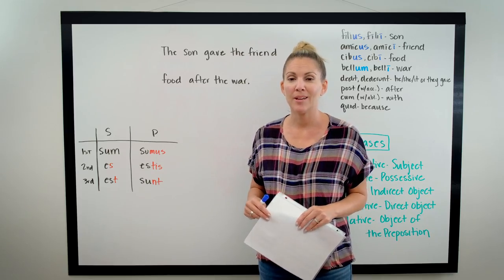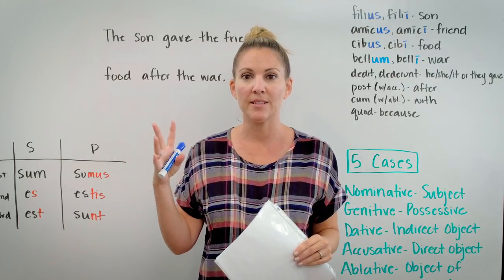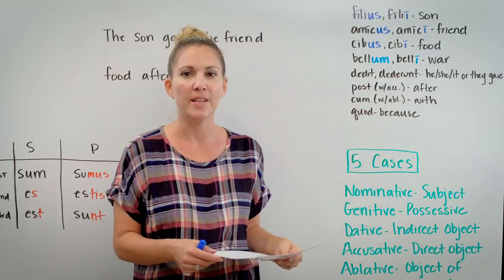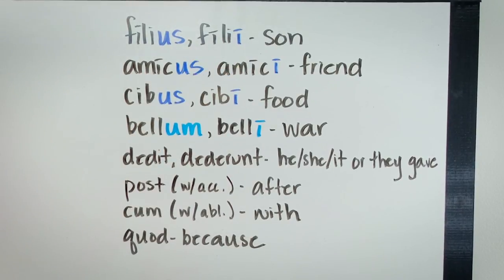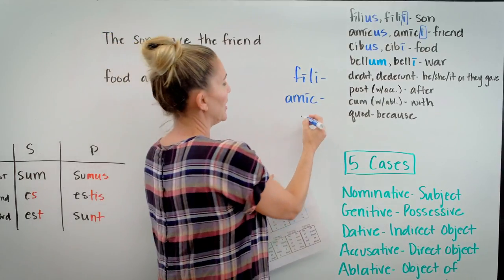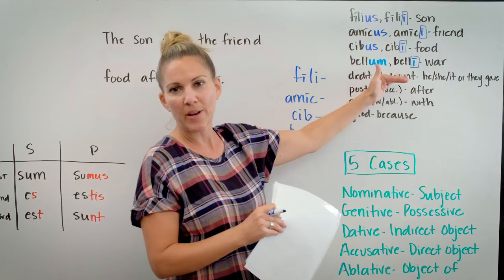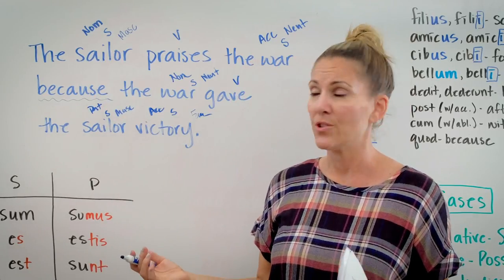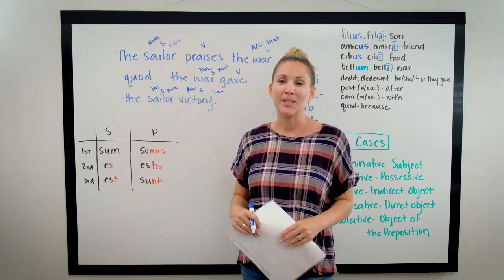I Heart Latin // Lesson 2: The 2nd Dec, Dative Case, Prepositions & “Quod”, Predicate Nouns, “Sum”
In this lesson we introduce the second declension, explain how to identify the dative case, explore the use of prepositions and how to use the word “quod”, introduce the idea of Predicate Nouns (or as some call the Predicate Nominatives), and we talk about the irregular verb “sum”.